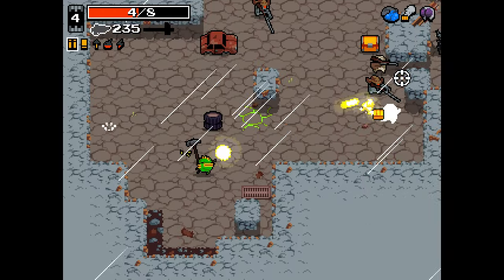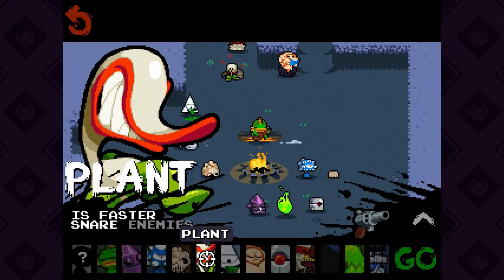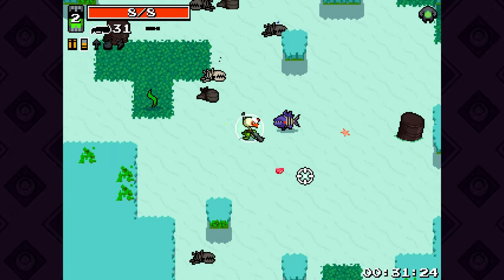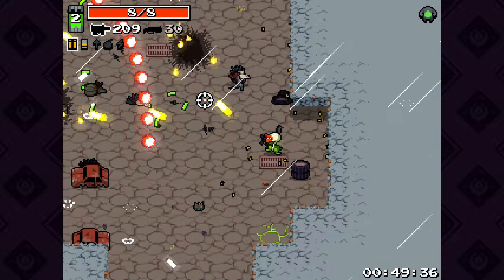Nuclear Throne - How to Unlock Plant / B Skin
Ricka, Booms, and Nathan show you the best way to unlock Plant and it's B Skin in Nuclear Throne! Get to the Scrapyard to save the only plant left in the wasteland, then beat the Nuclear Throne with plant in under 10 minutes to unlock it's "gotta go fast" B Skin!

Thumbnail art by the awesome @justinchans